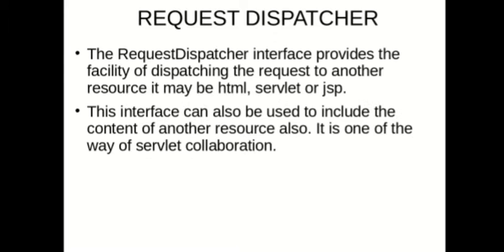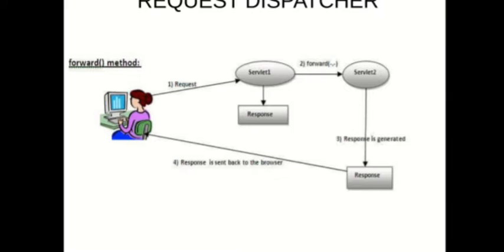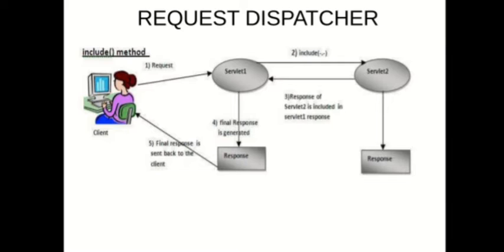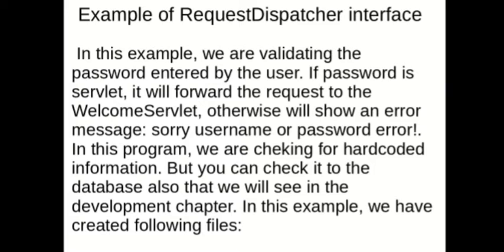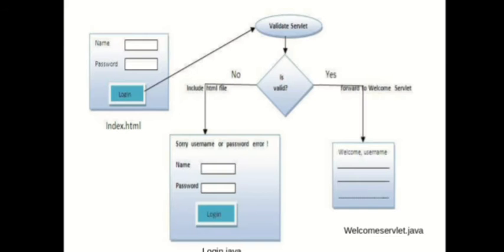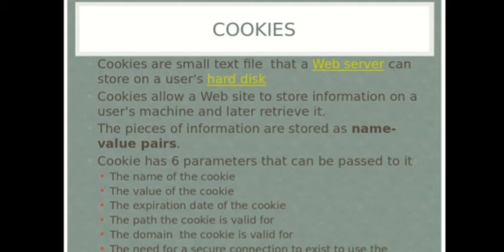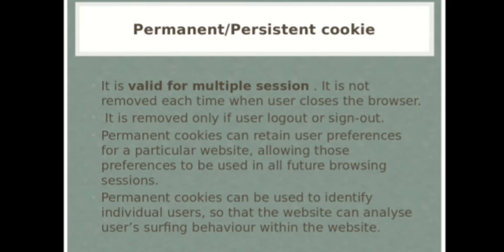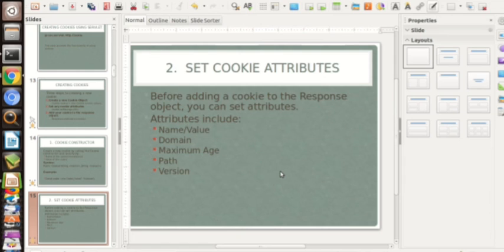TYBSCIT SEM V ENTERPRISE JAVA LECTURE 3